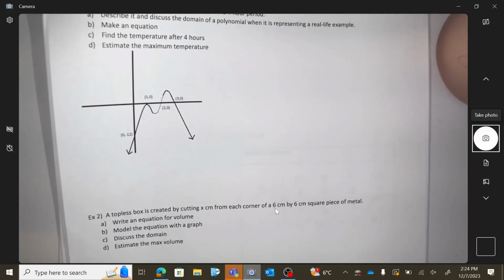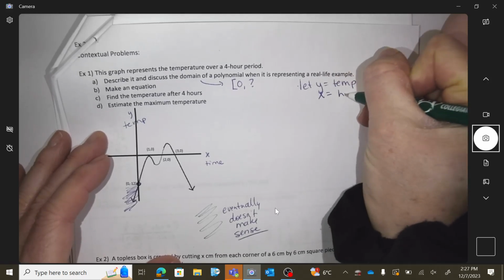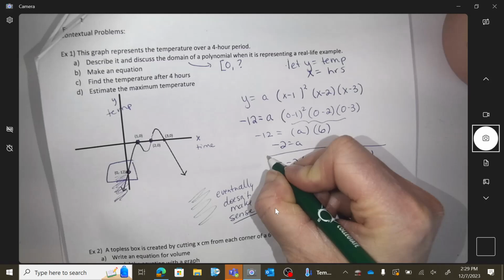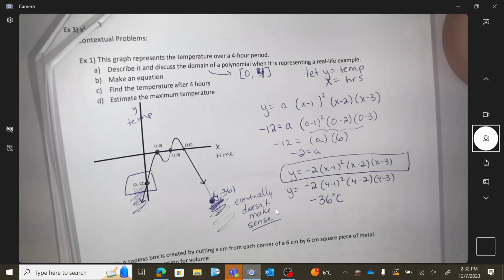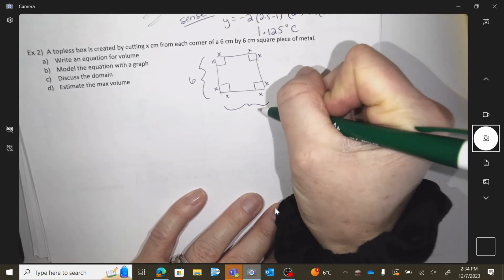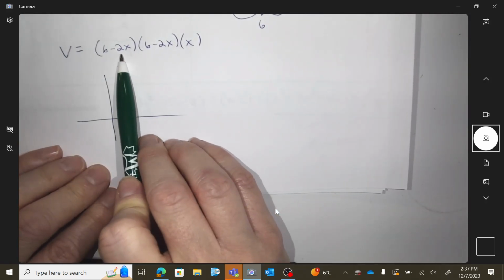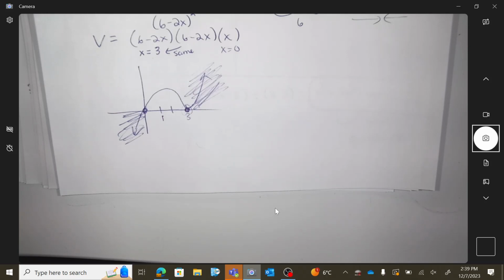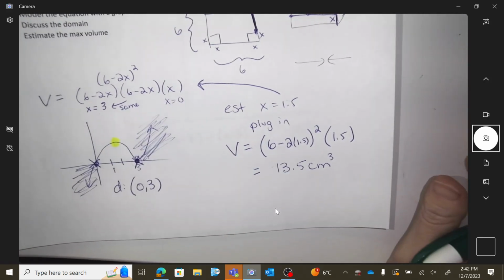polynomials word probs